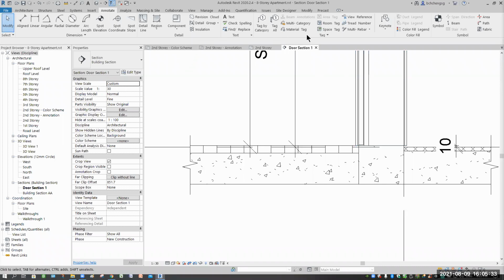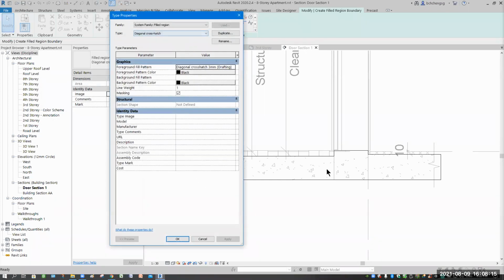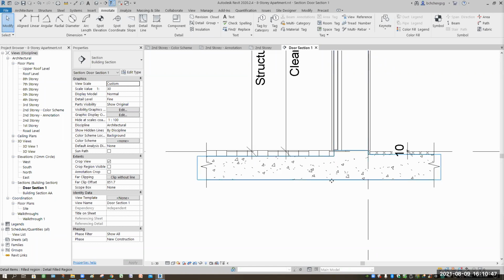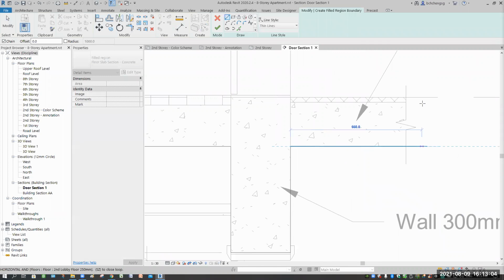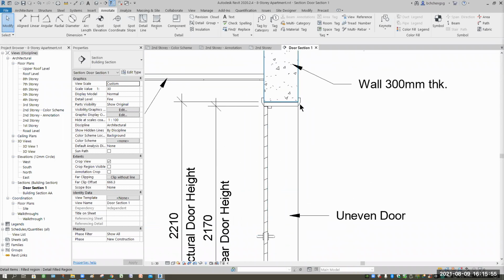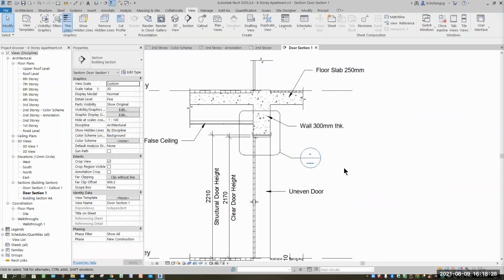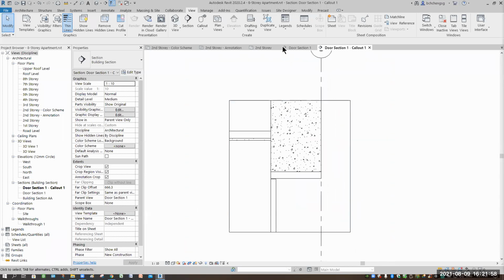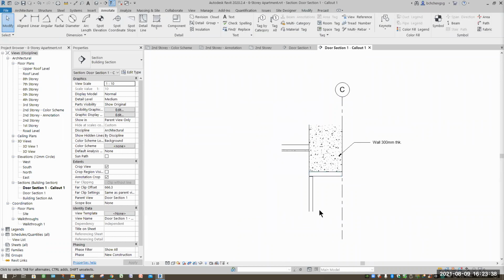Create Partial view Section and Callout detail 01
Seek 14, Lesson 14, Part 5